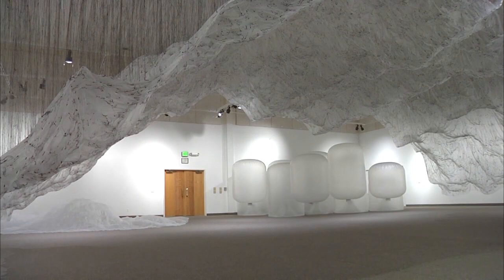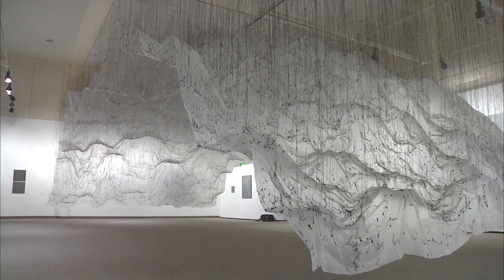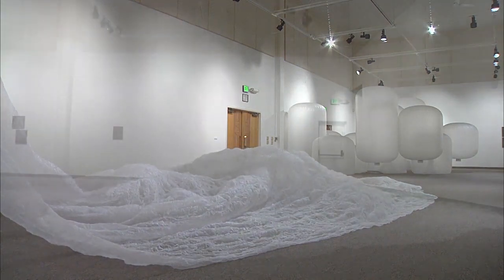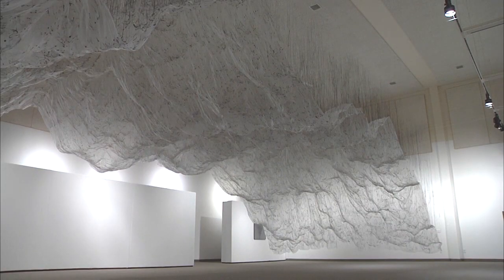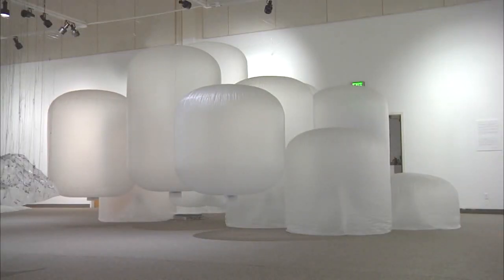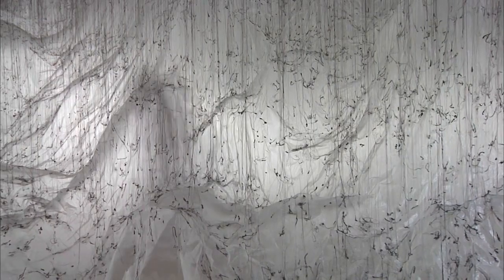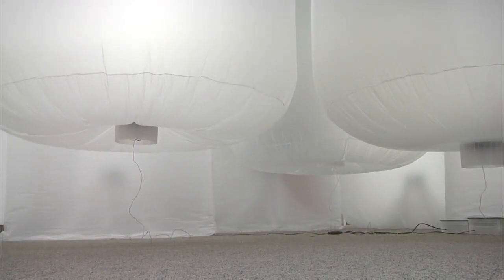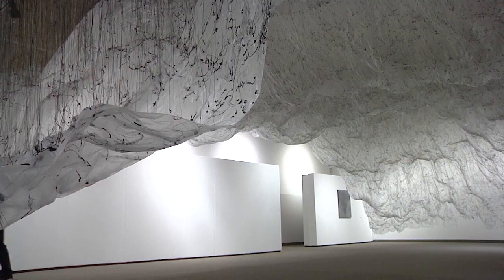'Hidden Landscapes' Fill Coconino Center for the Arts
Coconino Center for the Arts opened a new exhibition recently. "Hidden Landscapes" features the work of Yasuaki Onishi. Onishi's work emulates natural formations like mountains and waves. He built this exhibit on site at the Coconino Center for the Arts, and it will only appear there.

Margaret Langworthy, spokesperson for the Coconino Center for the Arts, says it is rare to have international artists like Onishi in Flagstaff. The exhibit will be open to visitors until October 27.